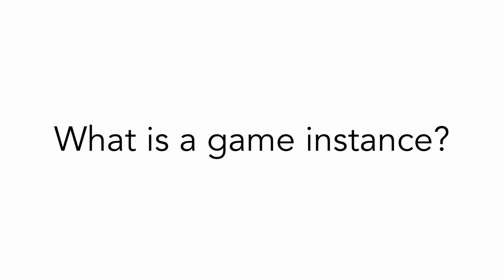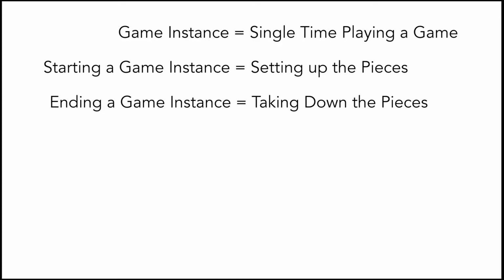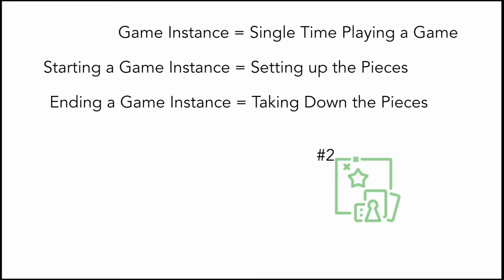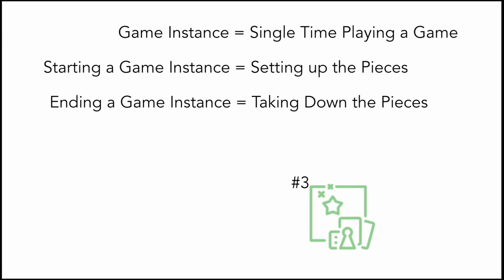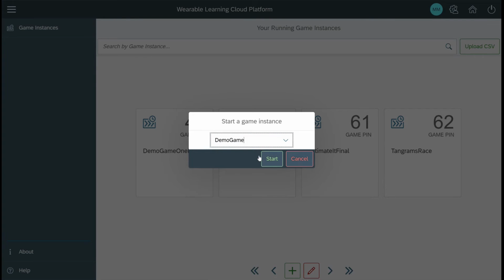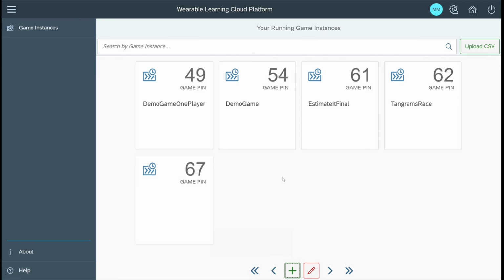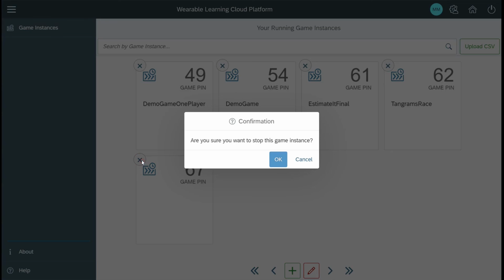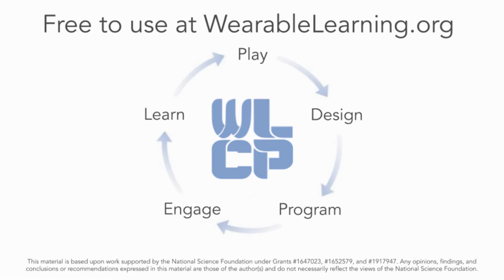WearableLearning Game Manager Tutorial - WearableLearning Tutorial Series